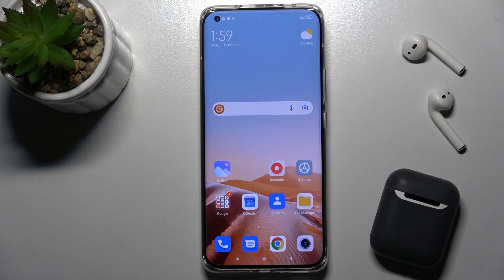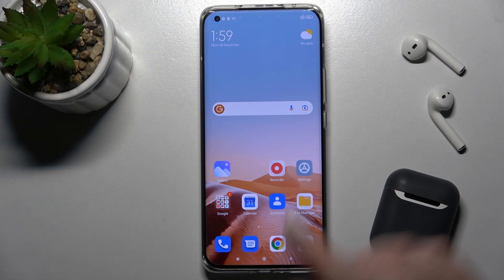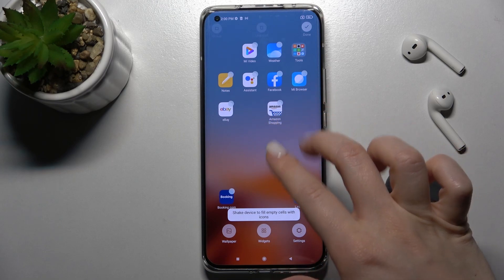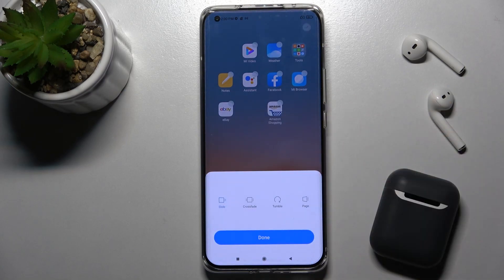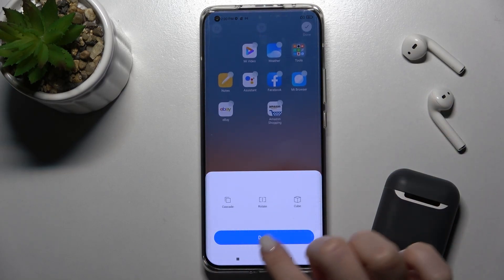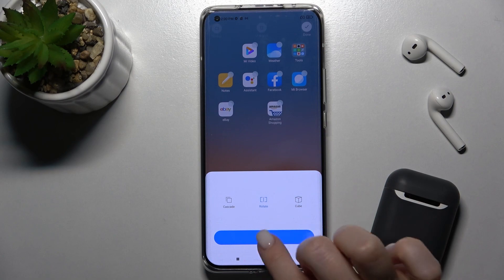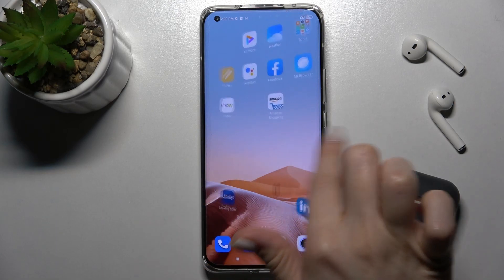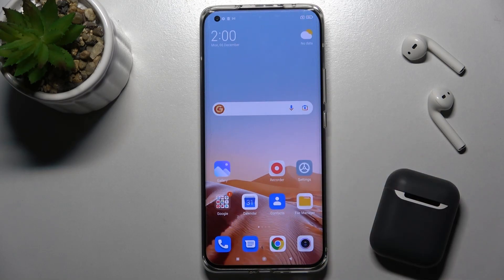How to Change Home Screen Transition Animation on XIAOMI Mi 11 Ultra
Find out more info about XIAOMI Mi 11 Ultra:
Hi! Do you know you can change home screen transition animation on XIAOMI Mi 11 Ultra? We will show you how to do it, so follow our steps, go to the home screen settings and then how to set a new animation effect. Do you want to know more about your XIAOMI device? Visit our YouTube channel.

How to change the home screens transition effect on XIAOMI Mi 11 Ultra? How to configure home screen animations on XIAOMI Mi 11 Ultra? How to customize screen transition effects on XIAOMI Mi 11 Ultra? How to open home screen settings in XIAOMI Mi 11 Ultra?